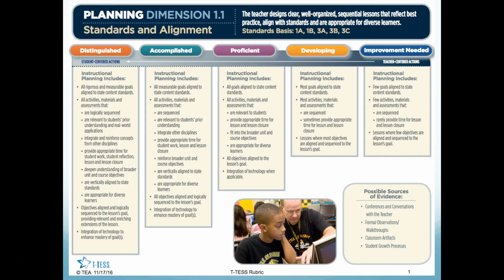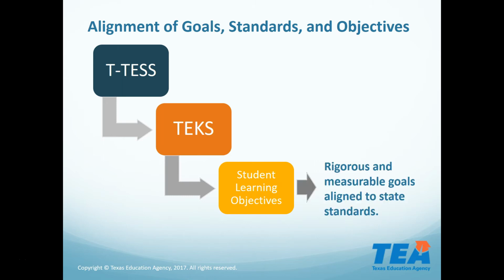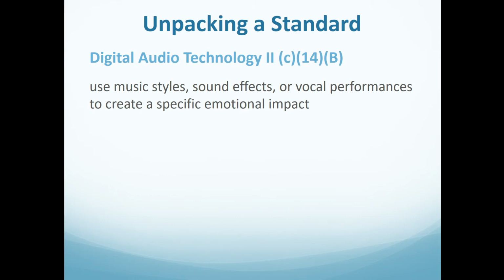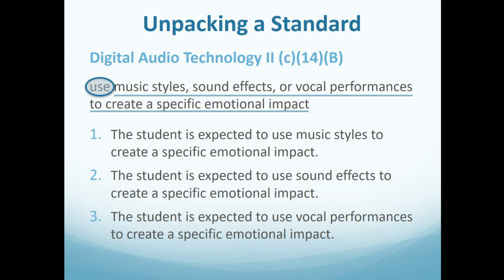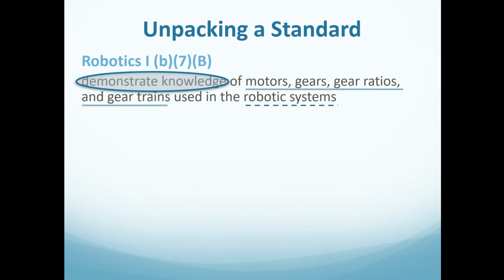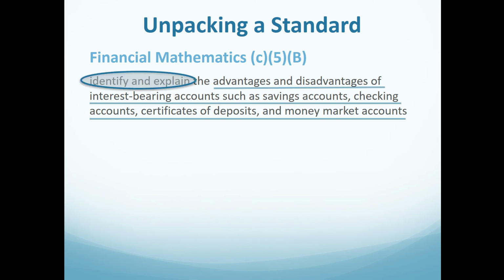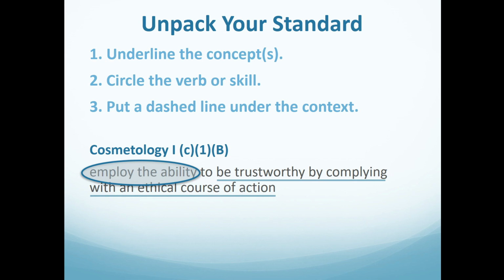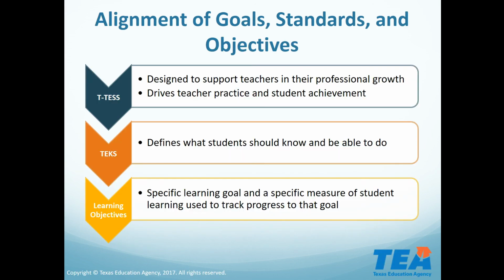CTELL 1: Unpacking Standards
This is the first in a series of CTE Learning Launchpad (CTELL) sessions designed to provide support for beginning CTE teachers. This CTELL session focuses on how to unpack TEKS to ensure your instructional planning results in rigorous and measurable goals that are aligned to state content standards.

CTE Learning Launchpad (CTELL)

Administrator CTE Learning Launchpad (ACTELL)